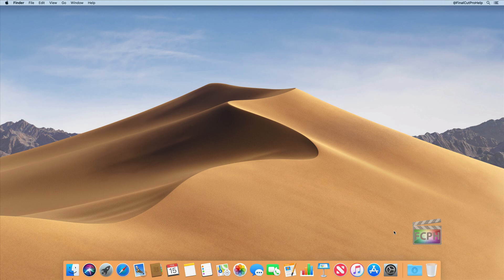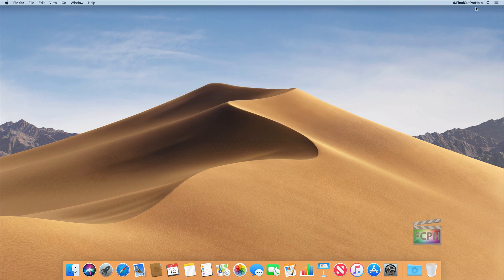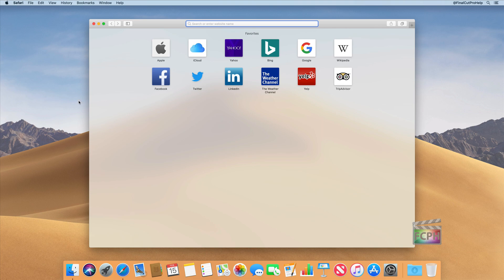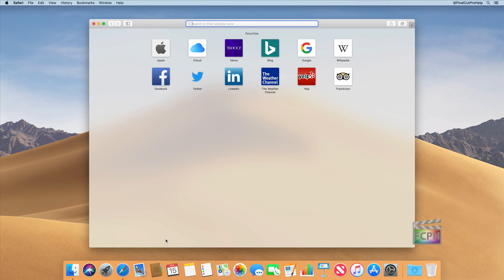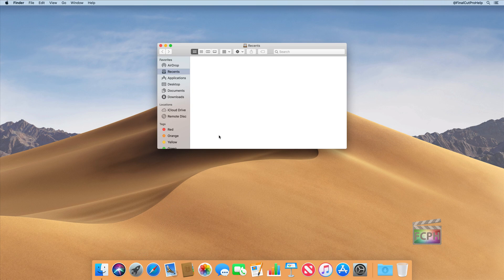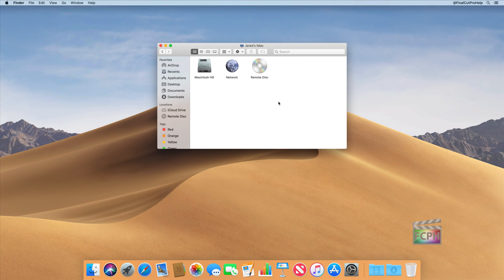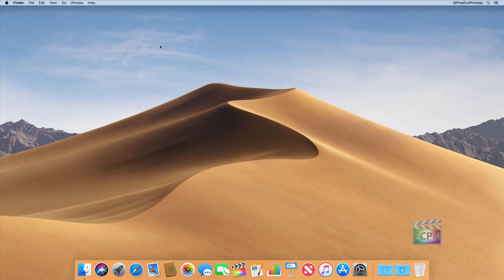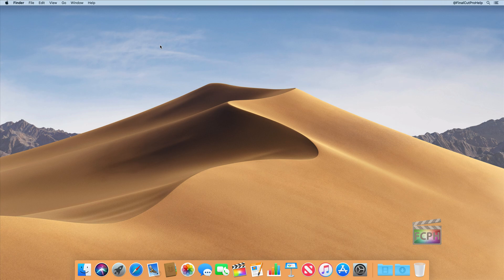Get to Know macOS | Tour the Operating System That Powers Final Cut Pro X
Are you new to macOS or just need a refresher? In this video, we'll take you on a tour of the operating system that supports Final Cut Pro X. You'll learn about the menu bar, dock, Finder, applications folder, users folder, library and system folders, and application and system preferences.

Follow along with the same media used in this course at EditStock.com, using the code FCPHELP. Don't miss out on mastering Final Cut Pro X and creating the videos of your dreams!

Check out the entire course on our playlist for more helpful tips and tricks.

0:00 • macOS Overview
0:48 • Menu Bar
3:35 • Dock
8:40 • Navigating Macintosh HD using the Finder
11:30 • Applications Folder
12:28 • Users Folder (Home Folders)
14:05 • Library and System Folders
16:30 • Application and System Preferences